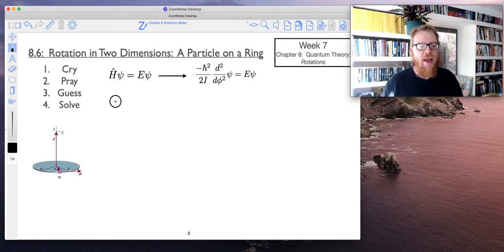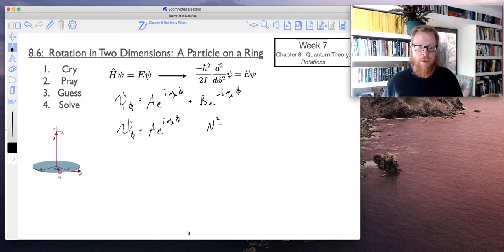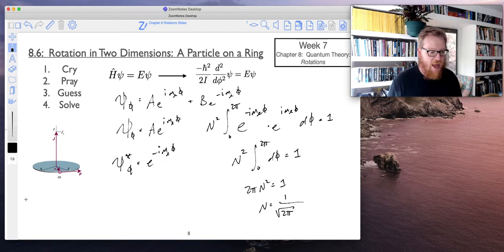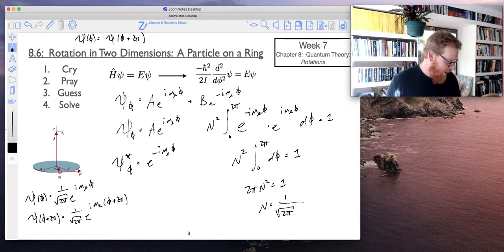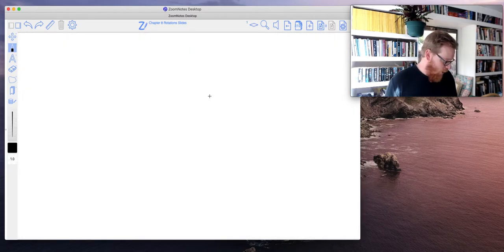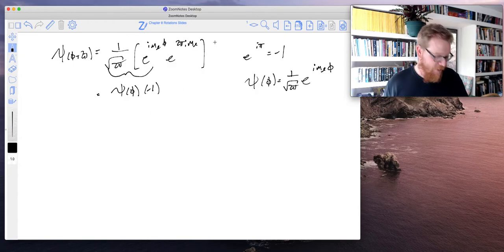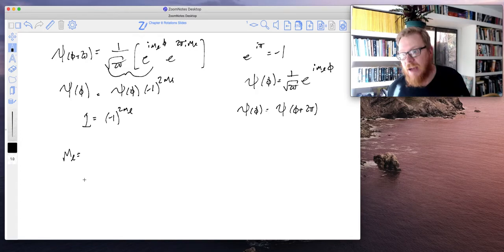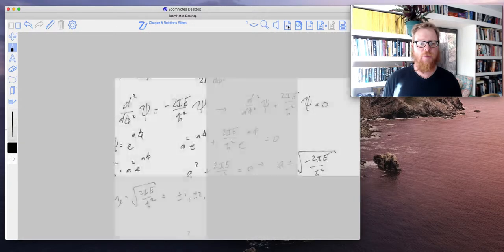CHEM 362 S22 Lecture 4.4b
Know how to solve the Schrödinger equation for a “particle on a ring” and be familiar with its solutions for energy and the wavefunction